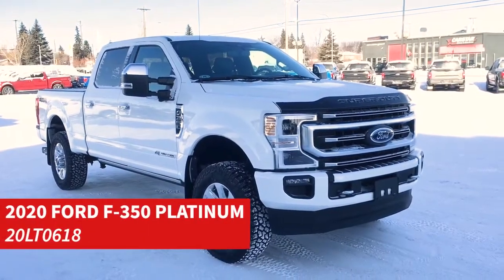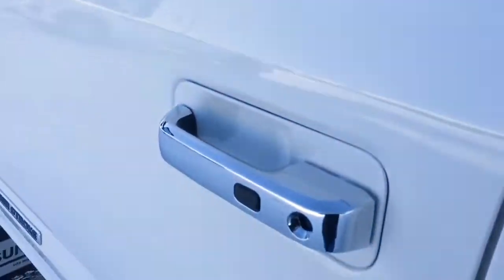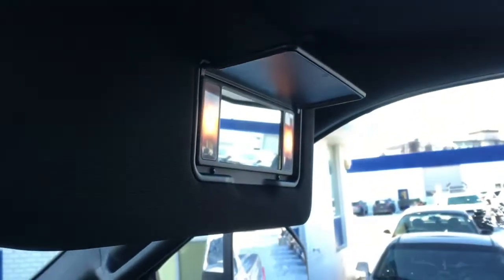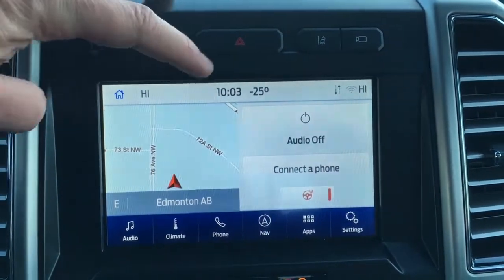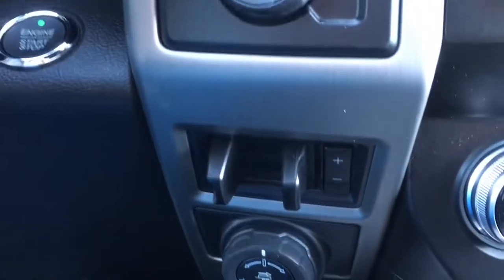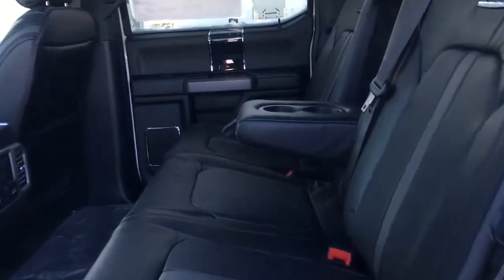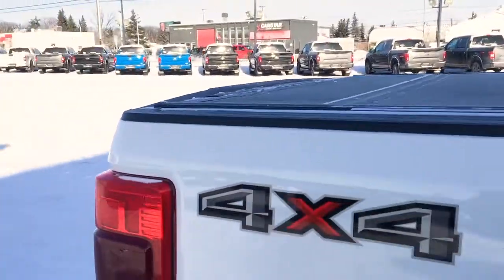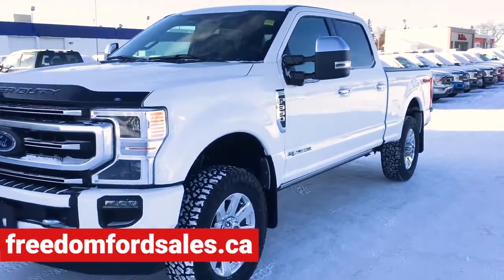2020 Ford F350 Platinum | General Features Quick Tour | Edmonton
In this Freedom Ford quick tour, we'll be looking at the general features of this new 2020 Ford F350 Platinum - Stock 20LT0618